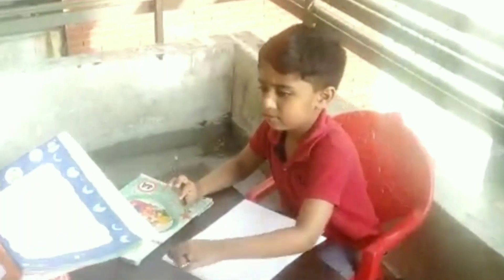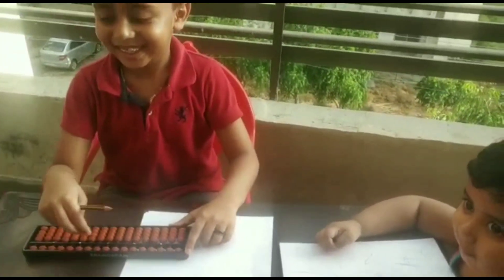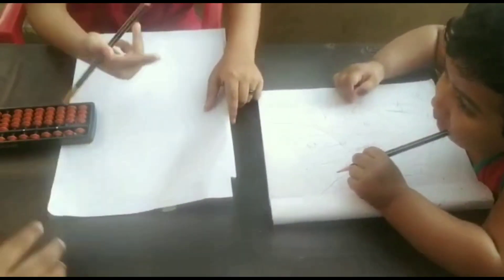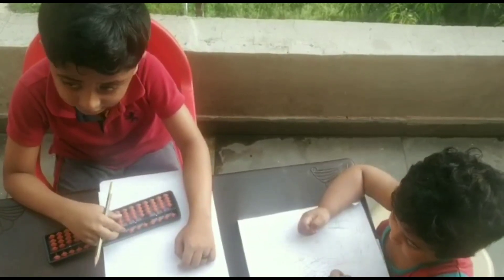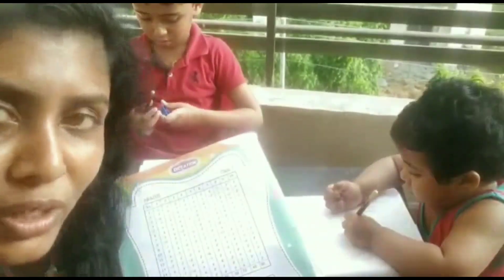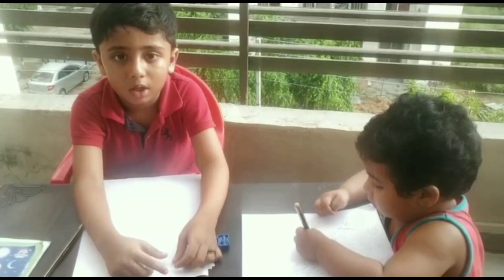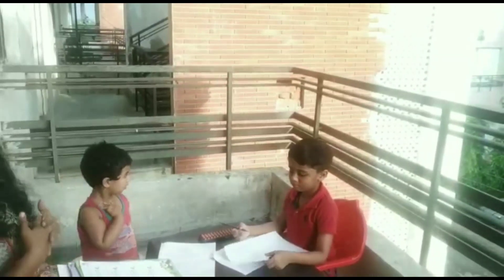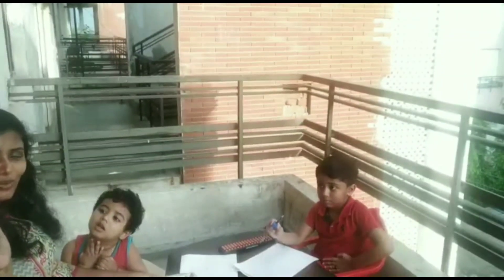6 year old Felix doing amazing sums on Brainobrain abacus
Mental calculation # abacus# 6 year old#my son # Felix.